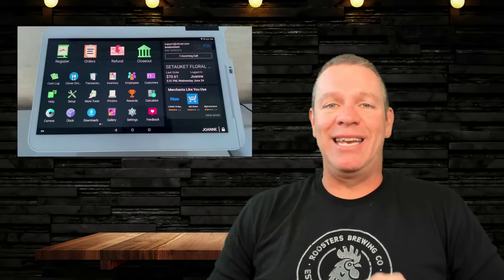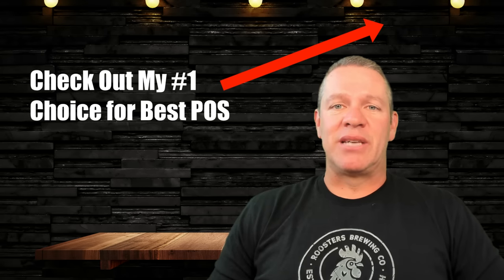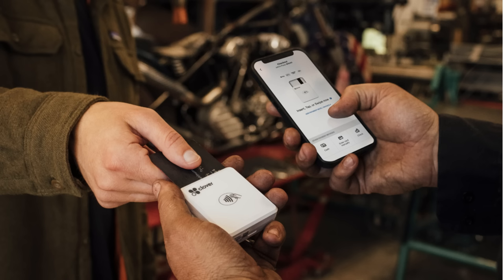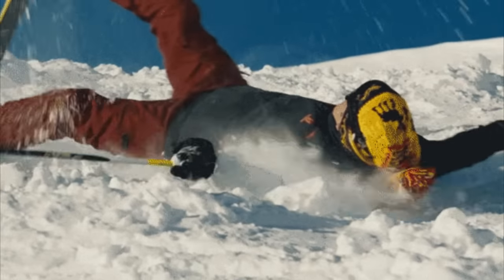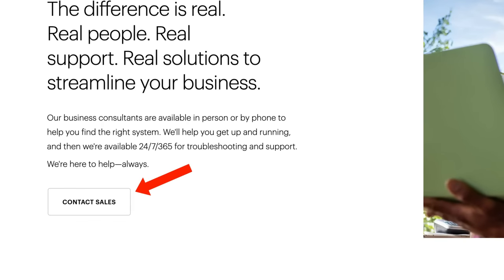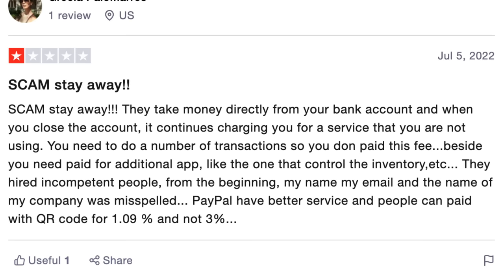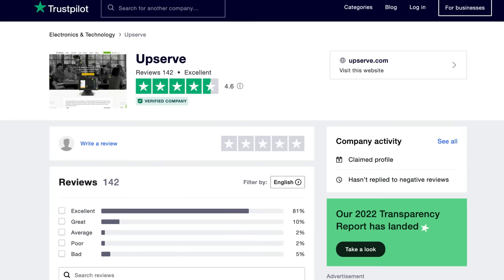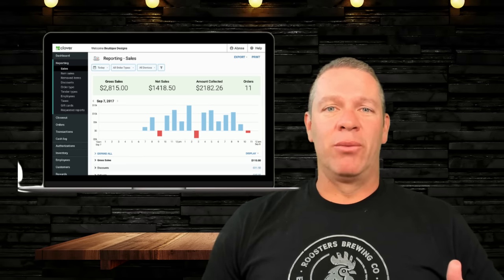Clover POS Review - The Good, The Bad & The Ugly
▶ FREE: 102 Page Book: Bar Profit Maximizers - Change the Way You Run Your Bar

▶ My #1 Rated POS System [Lightspeed] [Save $2,000]

In this video I give a full review of Clover POS for restaurants. We cover the features, ease-of-use, pricing, customer support and the options for buying Clover equipment. Check out the good, the bad and ugly of Clover POS.

MY COURSES:
▶ The Restaurant Management Masterclass